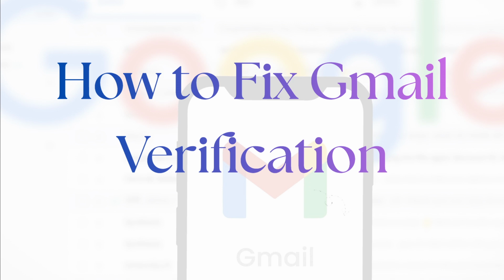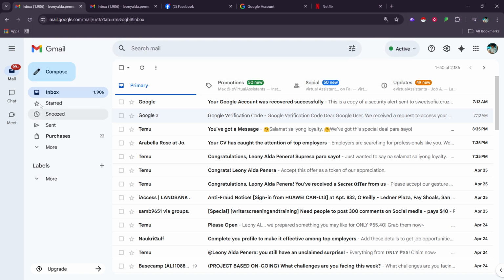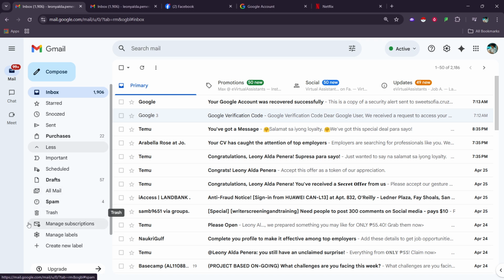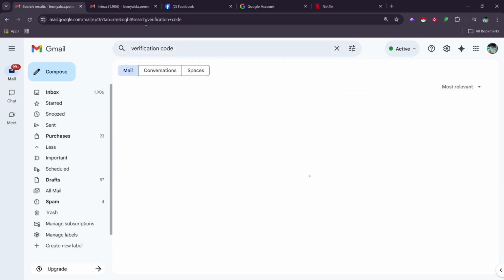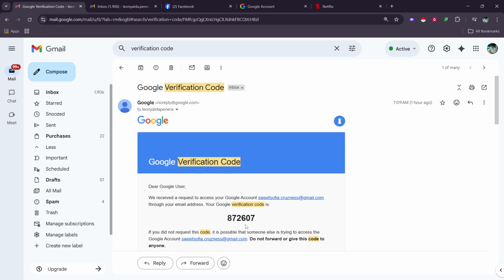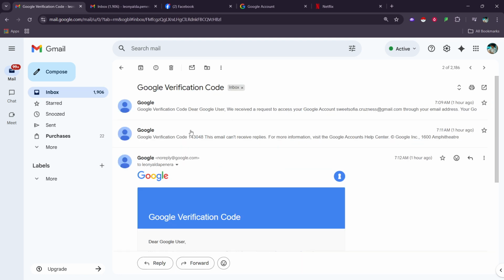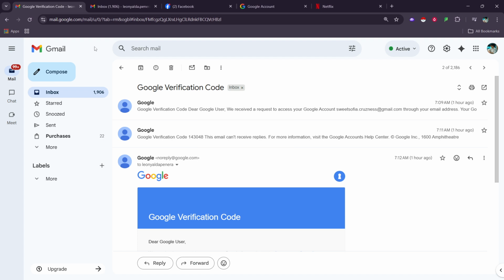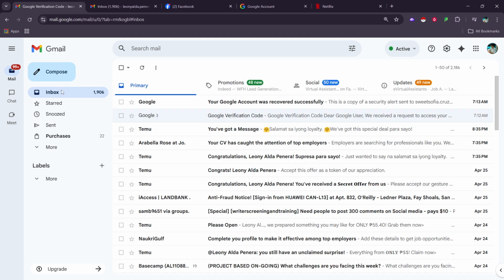How to Fix Gmail Verification [2026 Full Guide]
How to Fix Gmail Verification

In this video, we help you resolve the common issue where you are unable to complete the Gmail verification process or fail to receive security codes. Getting stuck on a verification loop can completely block you from accessing your inbox or setting up a new device, making it critical to clear the data transmission error and complete your security check.

We emphasize the importance of verifying account status, checking internet connectivity, or reviewing recent configuration changes that might cause this error. Verification delays or failures are frequently caused by network carrier latency, incorrectly configured recovery phone numbers, out-of-sync multi-factor authentication software, or restrictive browser configurations blocking background verification cookies within your cloud workspace.